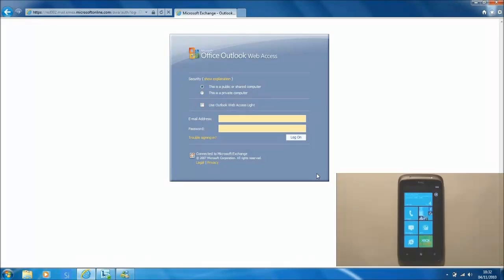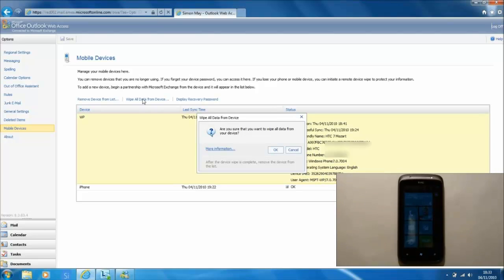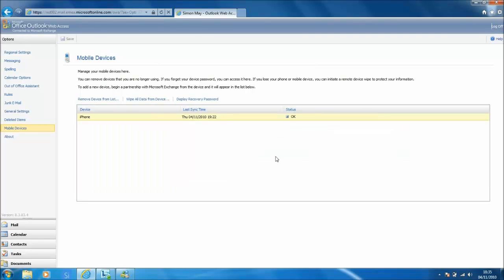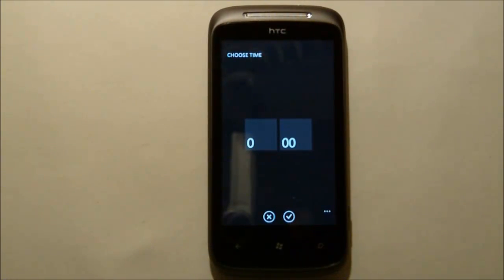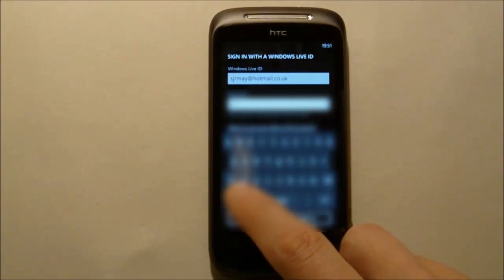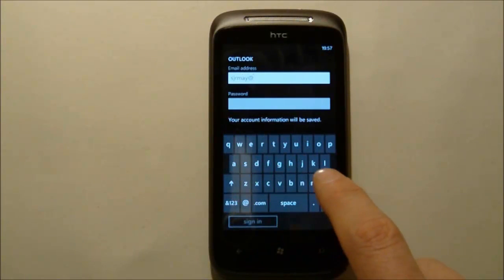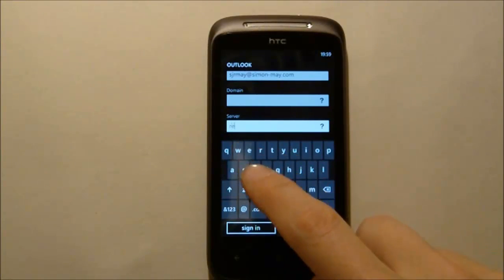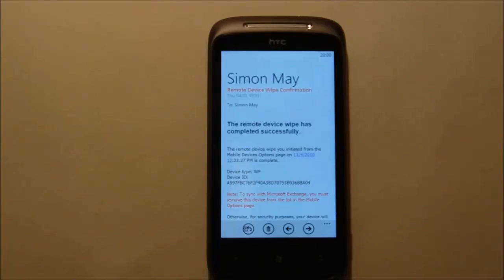Windows Phone 7 - Windows Phone 7 being remote wiped from BPOS / Exchange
See how easy it is to remote wipe Windows Phone 7 from Microsoft BPOS or from Exchange with Outlook Web Access.  The phone is completly wiped very quickly.